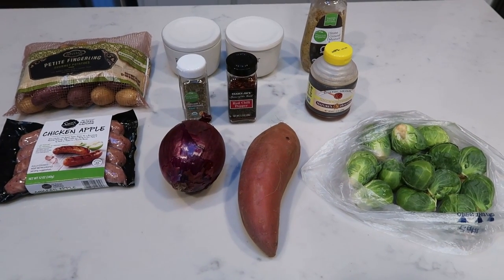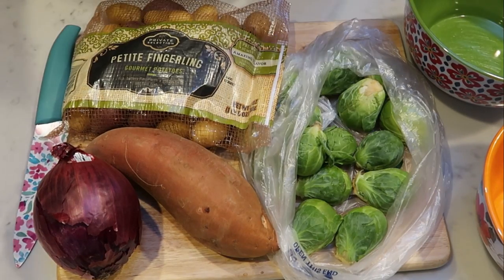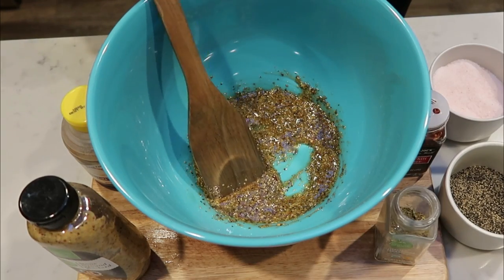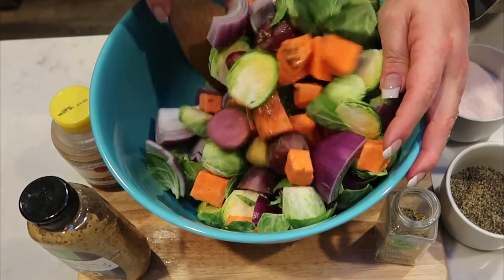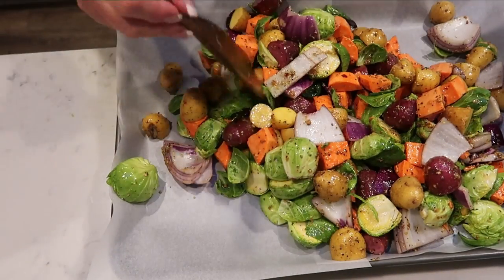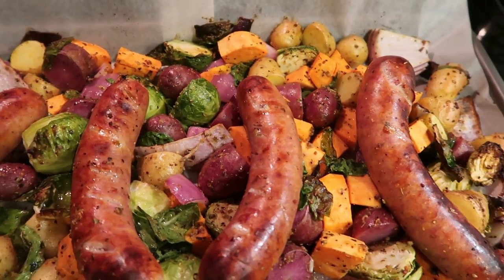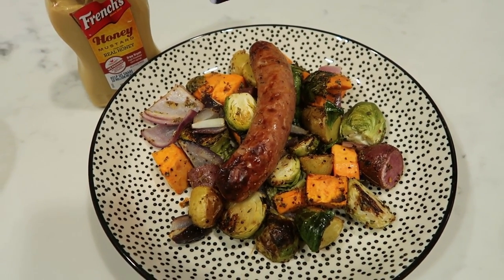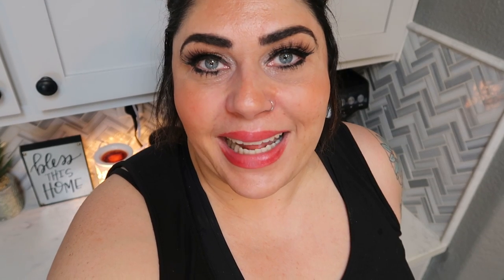WW EASY SHEET PAN DINNER | CLEAN EATING | MYWW | WEIGHT WATCHERS!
Another YUMMY recipe & this one is SO easy because it's a sheet an dinner!  GREAT for a busy weeknight or weekend!! Enjoy!! XO

*MODIFICATIONS: Sam's Choice Chicken Apple Sausage & 1 pound of potatoes*
4 Servings: 5sp (blue & green) 2sp (purple)

Code- jennswwjourney

Code- jennswwjourney

Code- jennswwjourney

HAPPY MAIL!!!